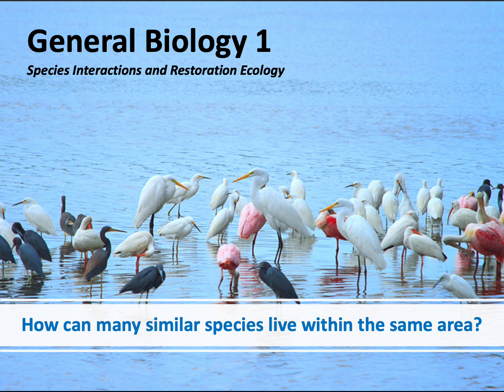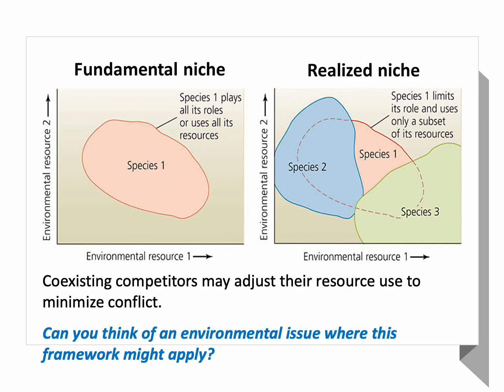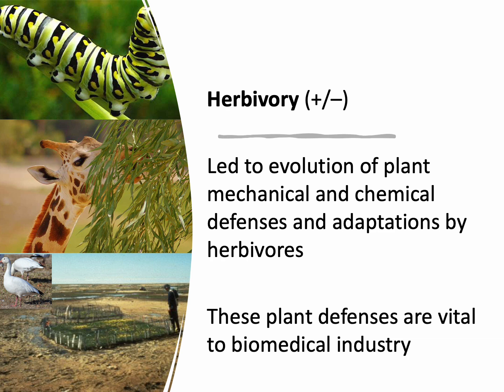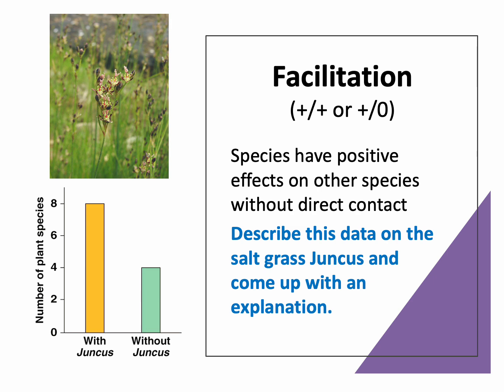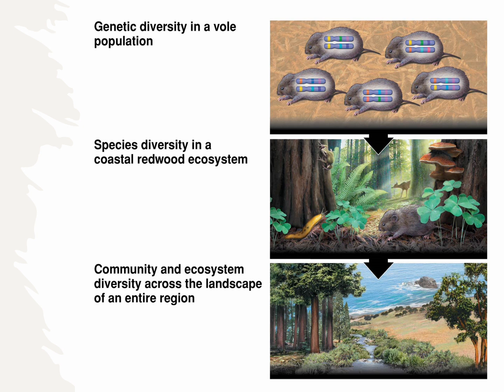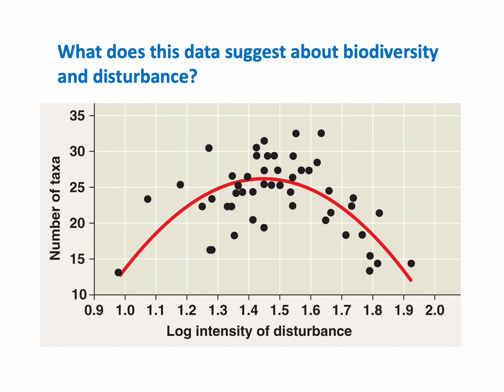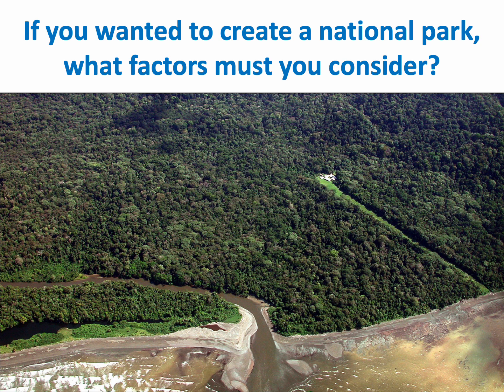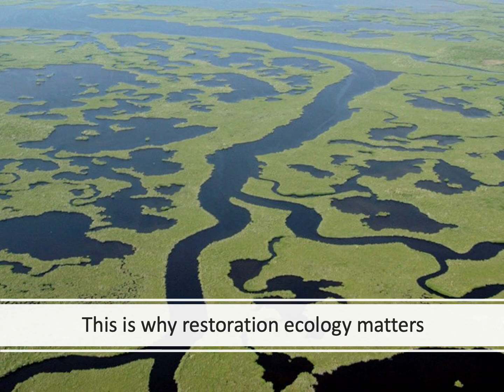Species Interactions and Restorations Ecology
General Biology Series No. 18